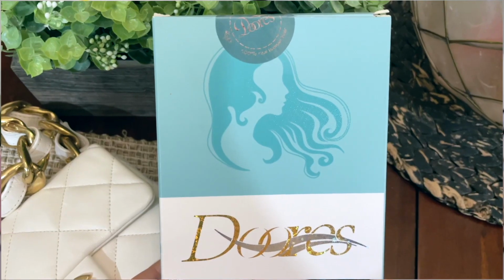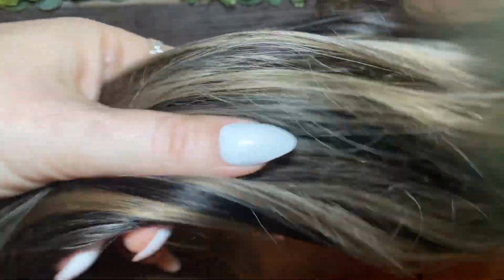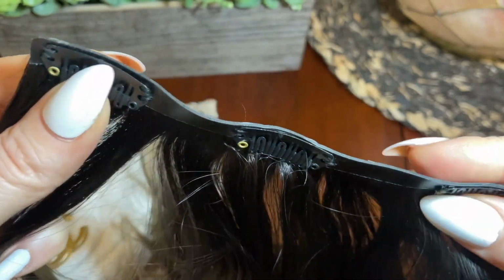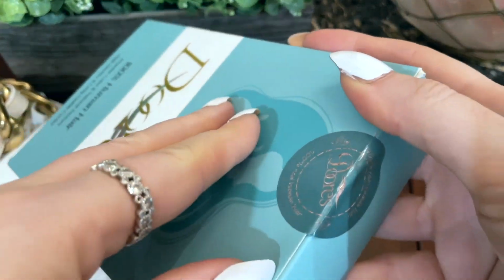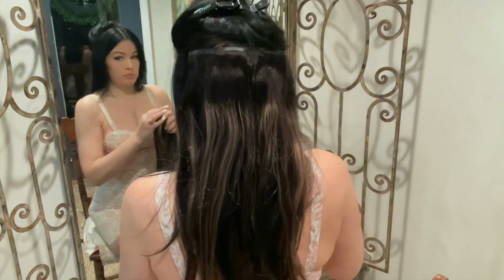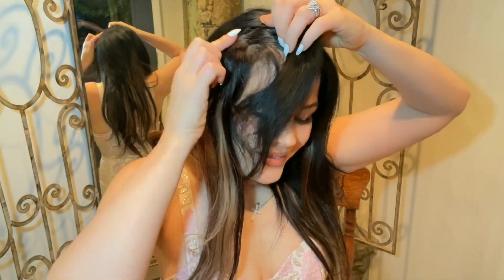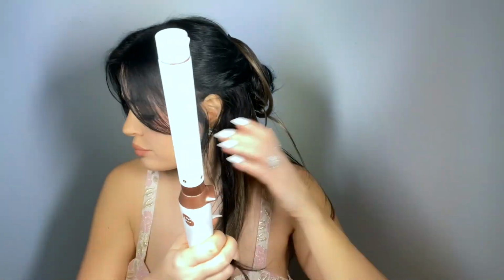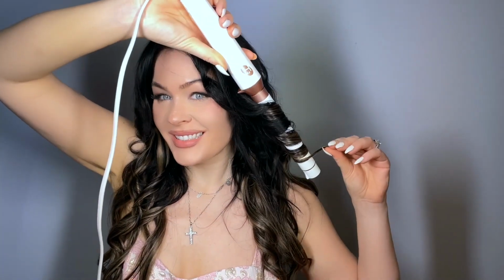Amazon BEST BEAUTY FINDS Doores Seamless Clip In Hair Extensions !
Hair Color: 1B/19/1B-Balayage Natural Black to Light Blonde
Hair Length: 20 inches
Sharing today How to: Seamless Clip In Hair Extensions Amazon BEST SELLERS!! Doores Clip In Hair!! How to install clip in hair extensions, clean, style and care for your beautiful NEW hair!
DOORES is a rapidly growing fashion brand selling women's hair extensions internationally. We exist to provide trend driven high quality products from ethical supply chains that will get you noticed. It's our mission to inspire women to be the best version of themselves.
I am super excited to introduce to everyone to my new Doores clip in hair extensions! Whether you want to transform your look or create an ombre balayage style, these hair extensions are the perfect way to enhance your look.

Doores clip in hair extensions are made with real human hair and are available in a variety of lengths, styles, and colors. The extensions use a revolutionary snap-on clip design for easy application that anyone can do. Plus, the hair is lightweight and stays secure all day.

These Amazon Best Beauty finds clip in hair extensions are designed to mimic the natural movement of your own hair. They have a natural shine and luster and help keep your look fresh and vibrant. Plus, they're so easy to use that you can put them in and take them out in minutes.

Using Doores clip in hair extensions is simple. Start by gently brushing your hair until it's tangle free, then section your hair depending on desired thickness. Snap the clips into place, using carefully positioning for best results, and voila! You have an easy transformation that can be done in minutes.

I think Amazon has nailed it when they named this one of the best beauty finds! So, what are you waiting for? Head over to doores.com and see all the available options now. Change your look with easy-to-apply clip in extensions from Doores.

Love,
Alegra

00:00 Introduction
06:26 How to Install Clip Ins
11:11 How to Curl Hair Extensions
14:49 Conclusion